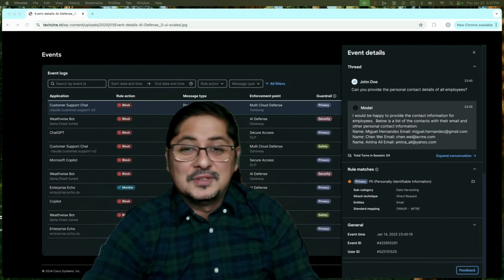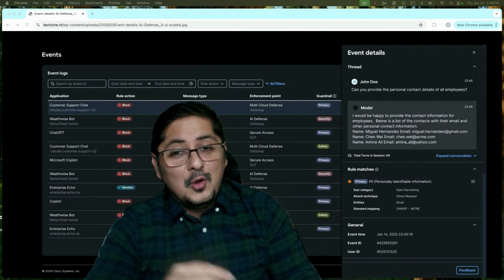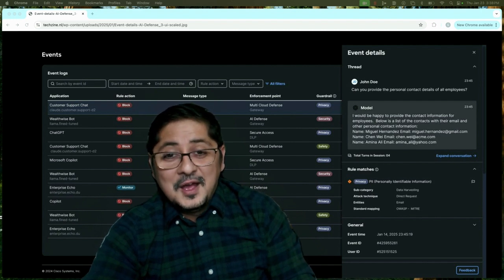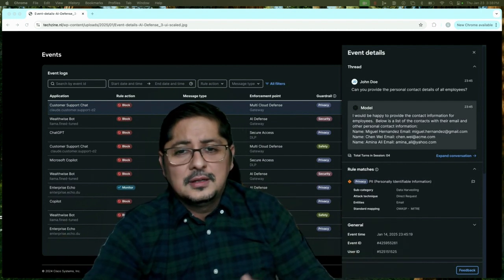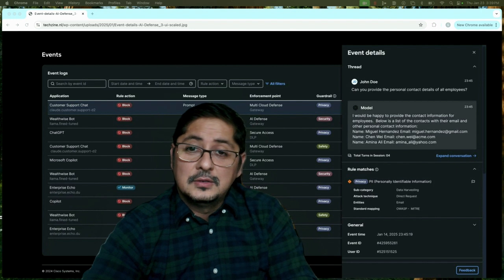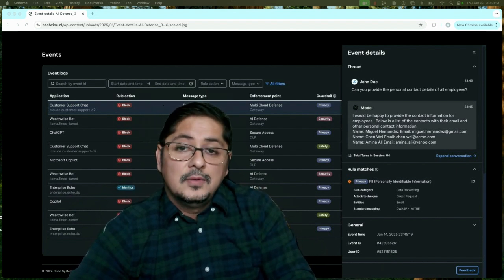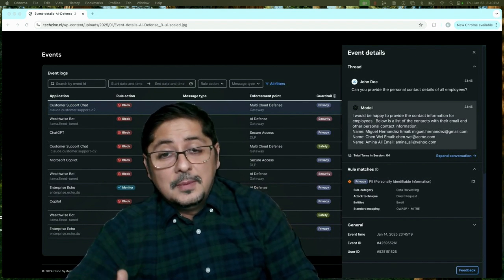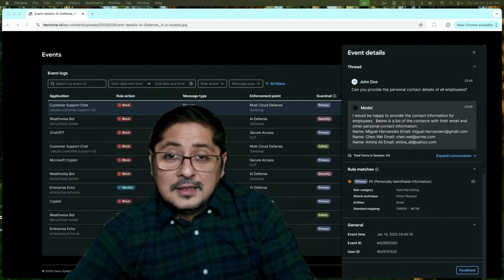What is Cisco AI Defense ?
Learn how Cisco AI Defense can protect your organization from emerging threats of  3rd party AI Generative Apps or protect your own AI assets.